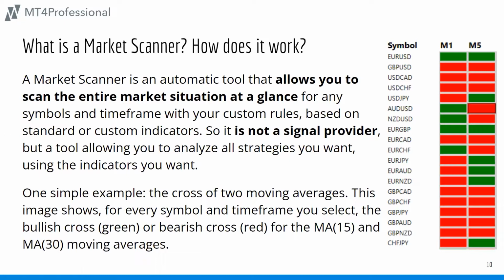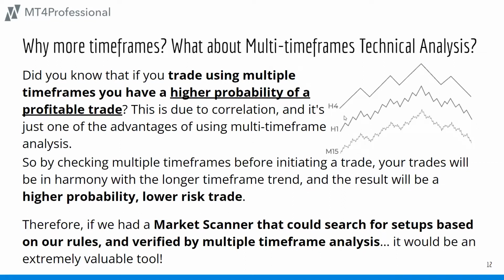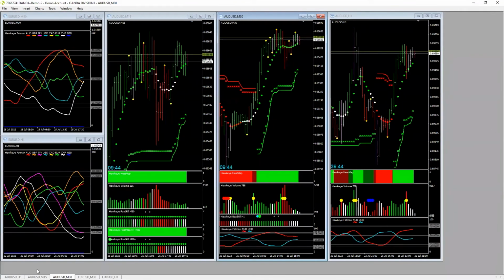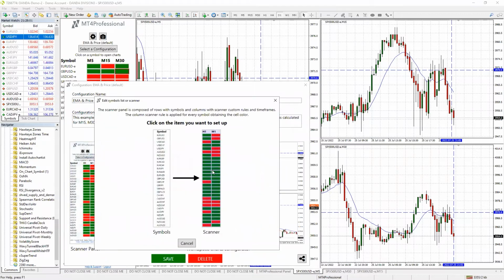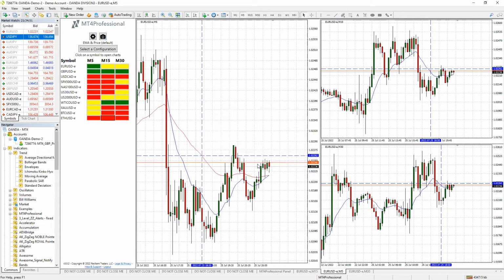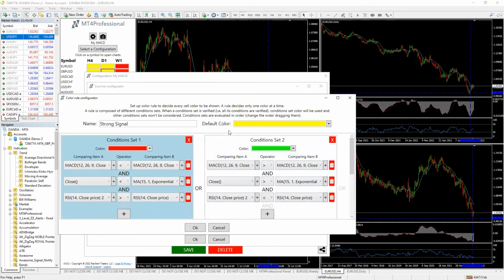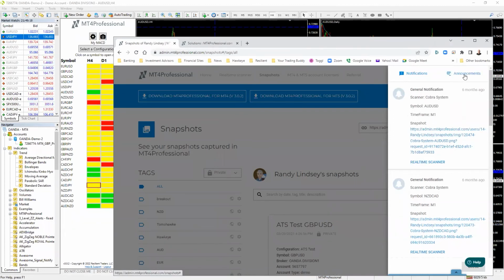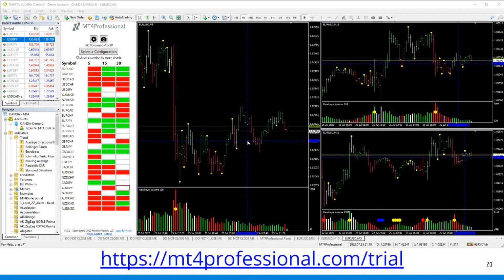MT4Professional Q&A WEBINAR Jul 25, 2022